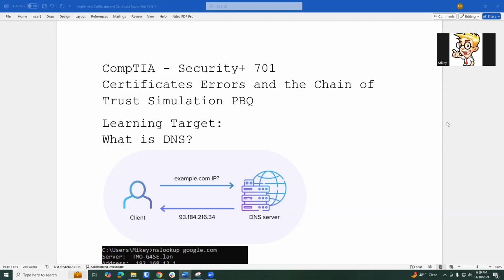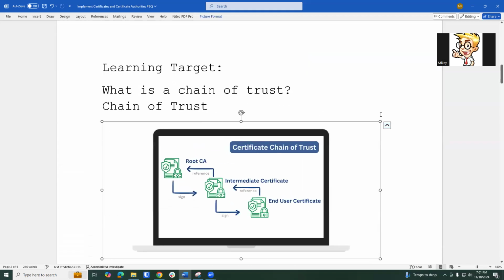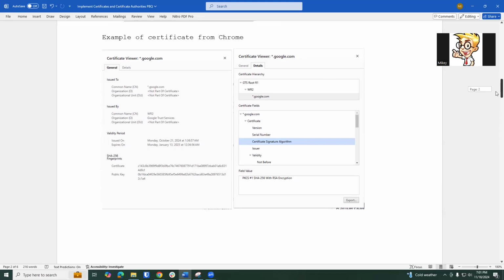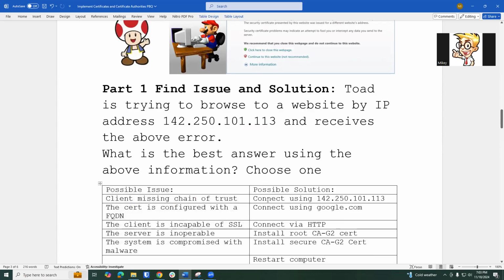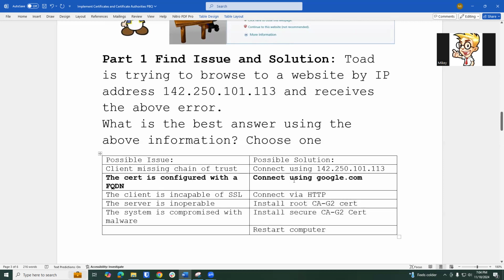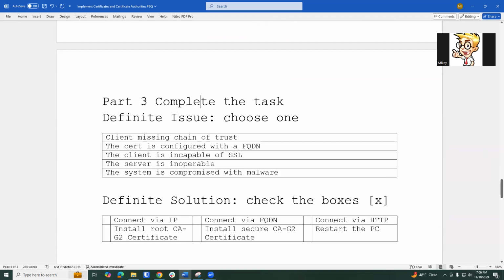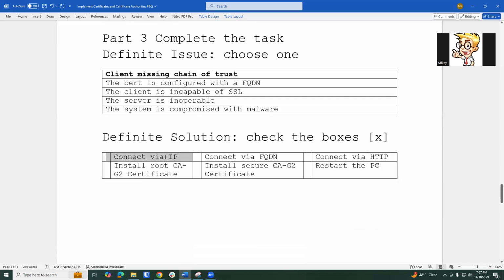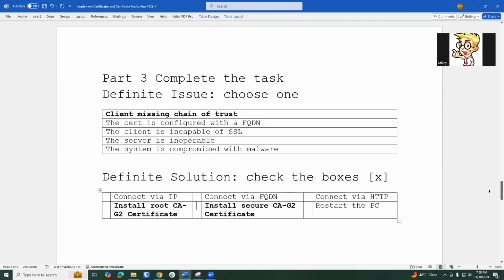Security+ 701 - PBQ - Simulation - Certificate Errors and the Chain of Trust